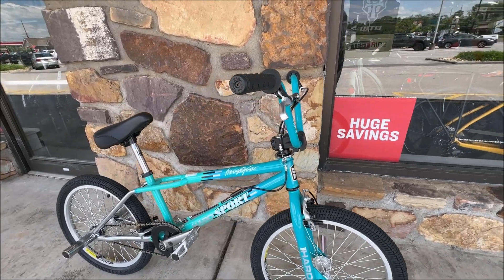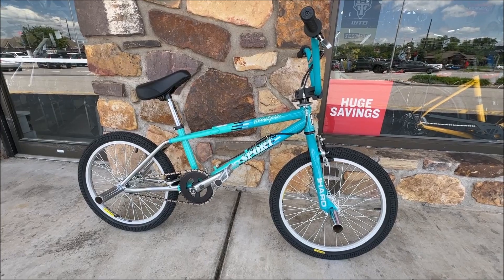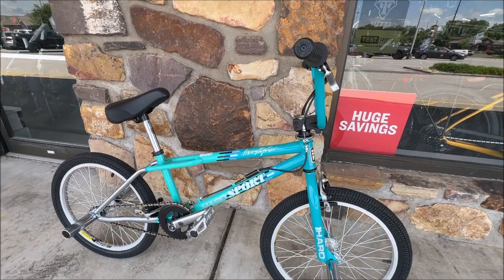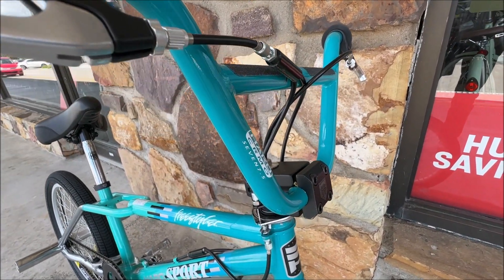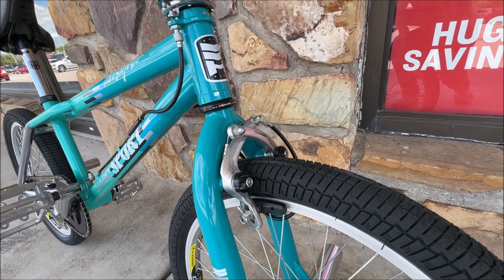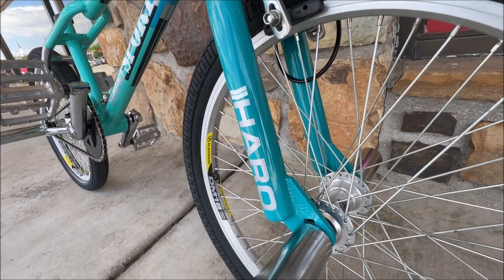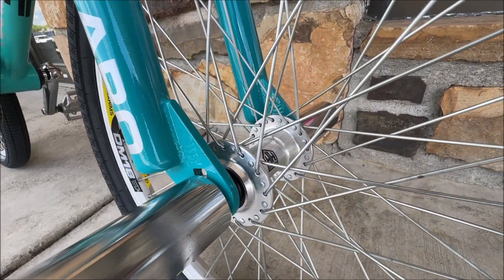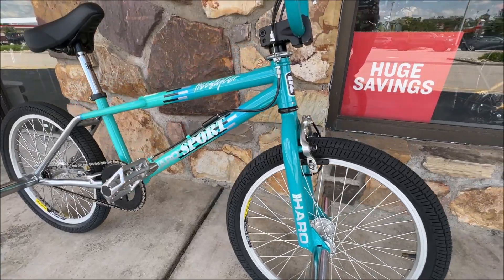I got a part time job in a bike shop. 20th Anniversary Haro Sport showed up.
I have been working a couple of weeks at local Bike shop.  A Haro showed up today and I got to work on it.